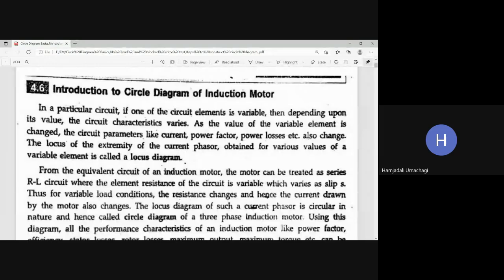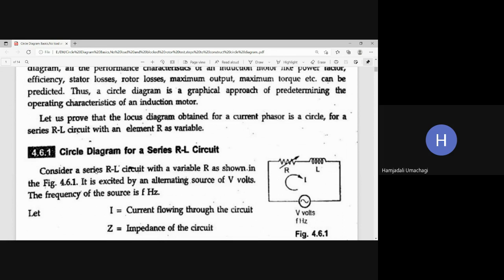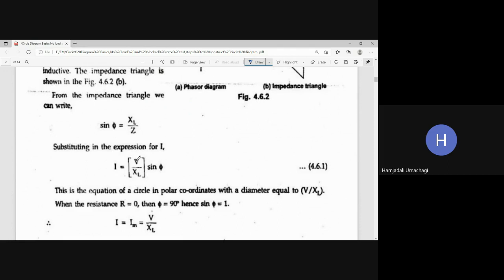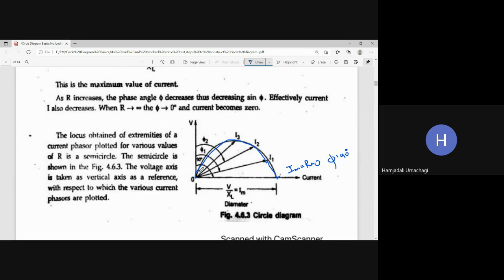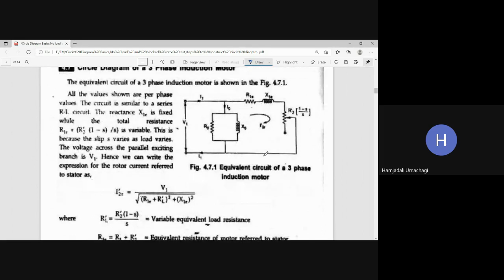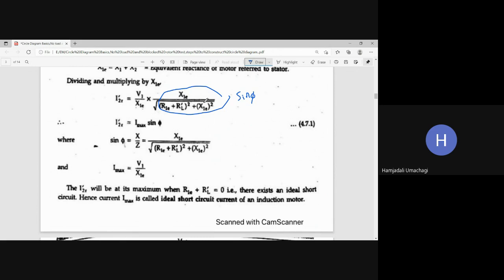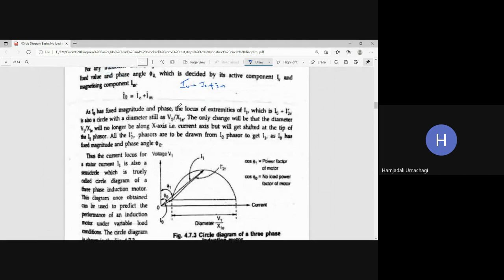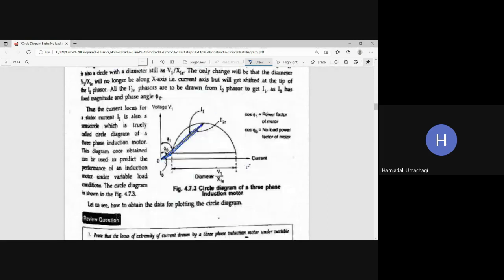28.Basics of Circle Diagram 3-Phase Induction Motor.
28.Basics of Circle Diagram 3-Phase Induction Motor.